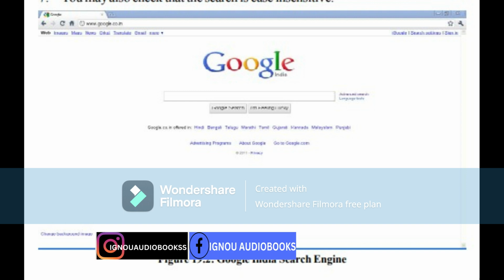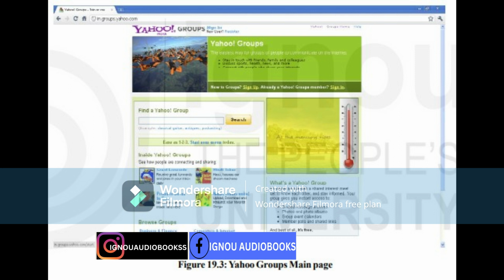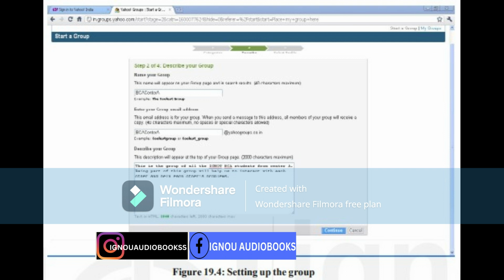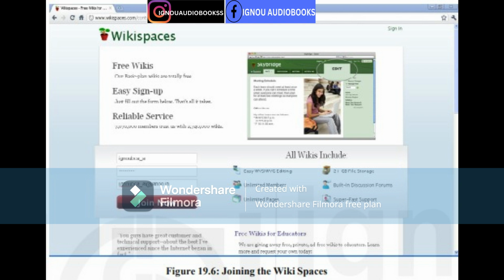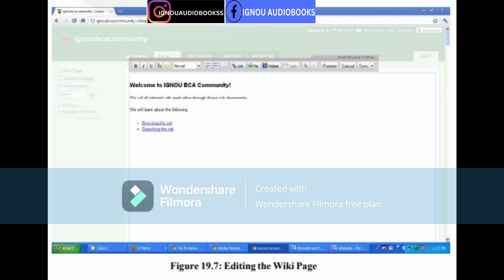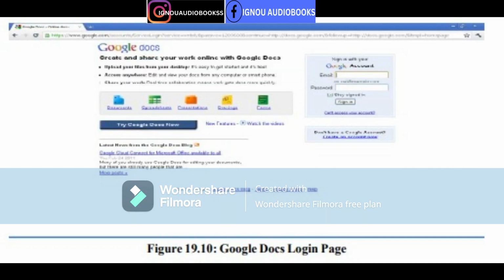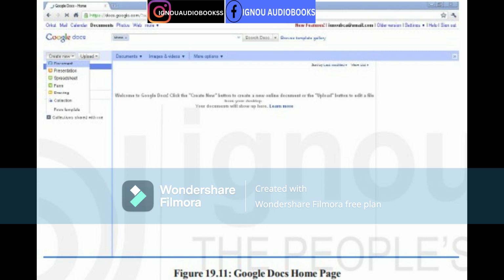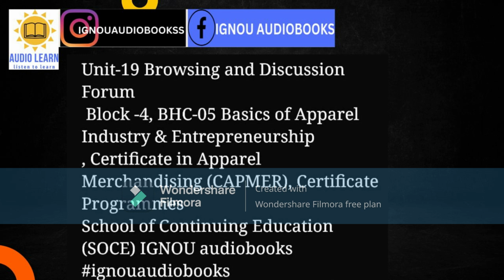Browsing and Discussion Forum, Unit-19 Block 4 BHC05 CAPMER SOCE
Unit-19 Browsing and Discussion Forum, Block -4, BHC-05 Basics of Apparel Industry & Entrepreneurship
, Certificate in Apparel Merchandising (CAPMER), Certificate Programmes

gk, general intelligence, Indira Gandhi national open university, viral video, top education channel, best channel,